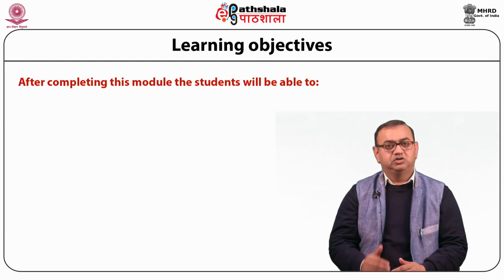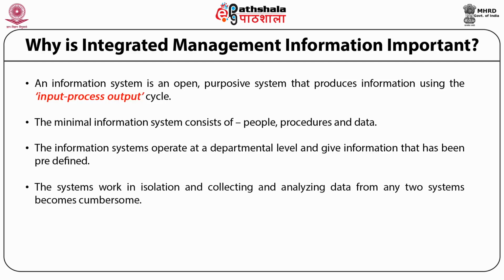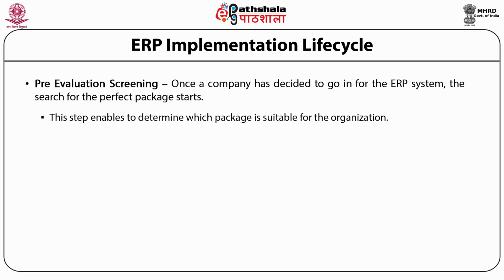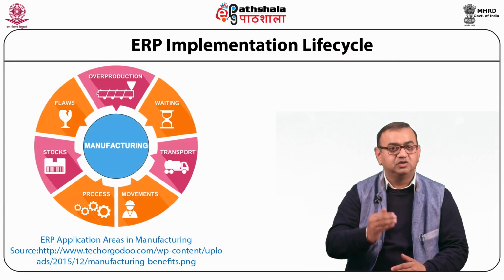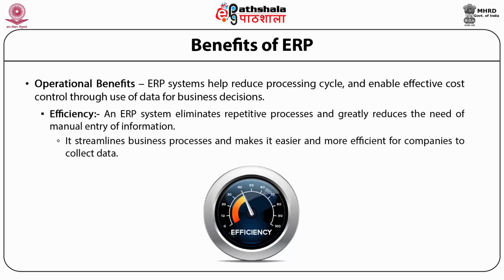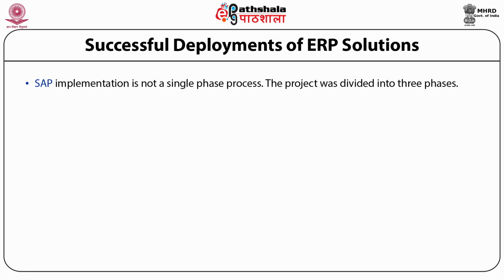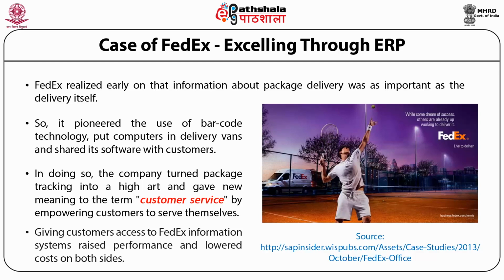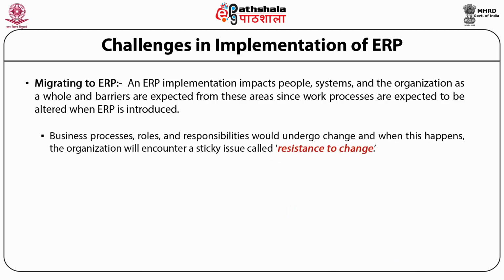Enterprise Resource Planning